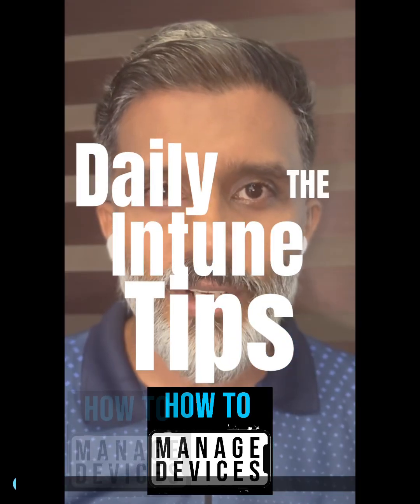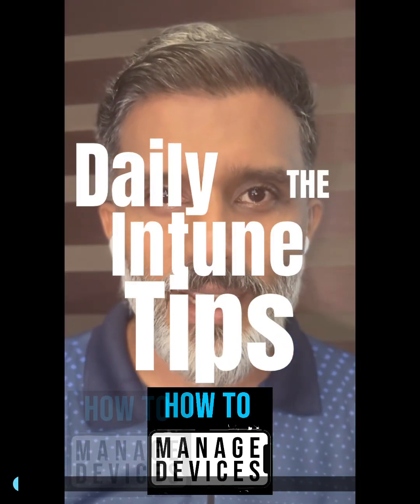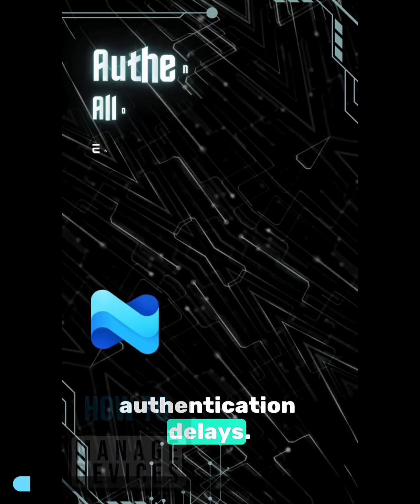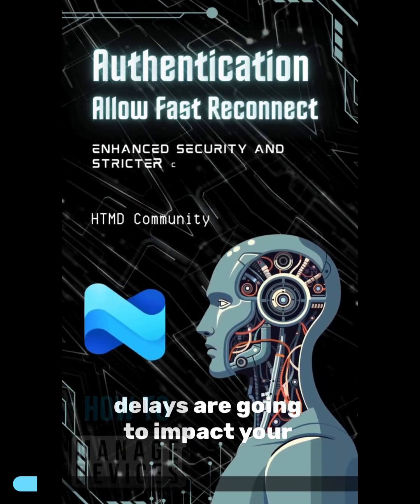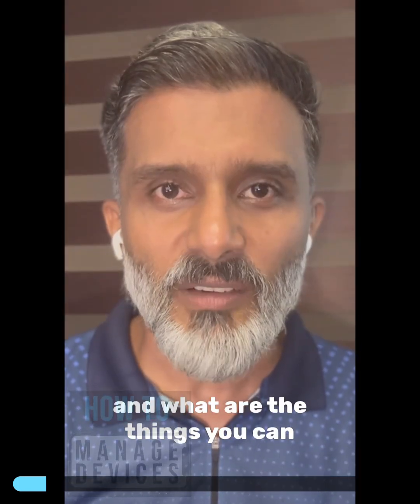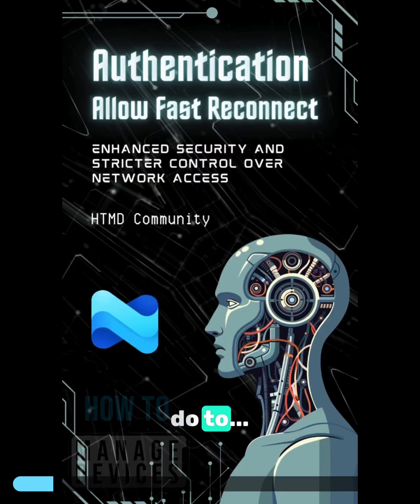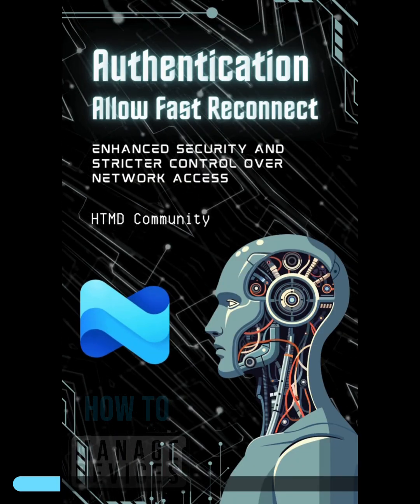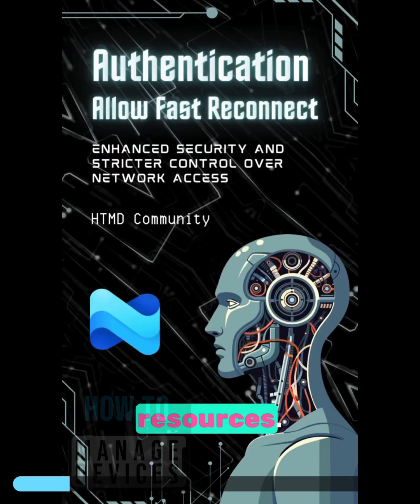Disable Allow Fast Reconnect using Intune | Faster Authentication Vs Security Enhancement Vs DEX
"Allow Fast Reconnect" in the context of network authentication, specifically with protocols like EAP (Extensible Authentication Protocol) for Wi-Fi or VPNs, is all about optimizing the user experience by speeding up subsequent connections. Here are some real-world examples of where this policy is beneficial:

1. Enterprise Wi-Fi Networks with Roaming Users:
2. Public Wi-Fi Hotspots (with managed access):
3. VPN Solutions for Remote Workers:
4. Educational Institutions with High Device Density:

"Allow Fast Reconnect" is often enabled to improve user experience by reducing authentication delays (especially in environments with frequent access point switching like large offices), an organization might choose to implement this policy in "Block" mode (disabling it) for a few key reasons, primarily related to enhanced security and stricter control over network access:

1. Forcing Full Authentication on Every Connection
2. Controlling Network Access More Granularly
3. Troubleshooting and Auditing
4. Specific Network or Device Requirements

Blocking "Allow Fast Reconnect" prioritizes security and stringent access control over the convenience of faster re-connection. It's a trade-off that organizations make when their security needs outweigh the minor delay experienced by users during re-authentication.

Intune Portal - Enabling/Disabling "Allow Fast Reconnect": Under the "Authentication" settings, the user checks the box next to "Allow Fast Reconnect." This setting is then toggled between "Allow" and "Block" to demonstrate enabling and disabling the policy.

Schools and universities have a massive number of devices (student laptops, tablets, smartphones) connecting and disconnecting throughout the day as students move between classes, libraries, and dorms.

Employees working remotely often connect to their corporate network via a VPN client. Their home internet connection might occasionally drop, or they might move their laptop from a wired connection to Wi-Fi.

A coffee shop, airport, or hotel offering Wi-Fi access where users initially authenticate (e.g., through a captive portal or by providing credentials). They might leave the area briefly and return, or their device might temporarily lose connection.

A large office building, university campus, or hospital where employees/students/staff are constantly moving between different areas. As they move, their devices (laptops, smartphones) might disconnect from one Wi-Fi access point and connect to another.